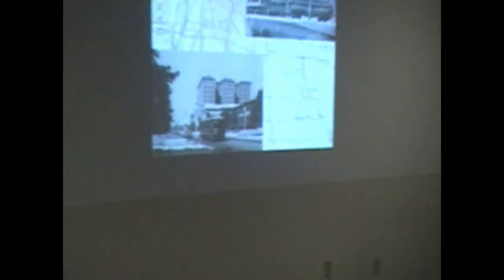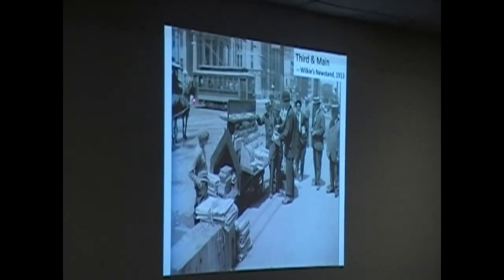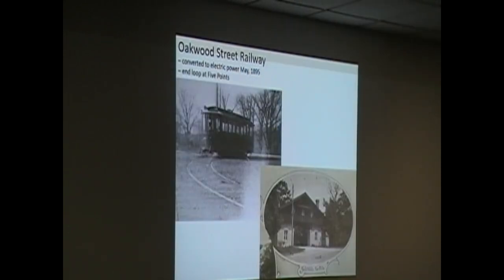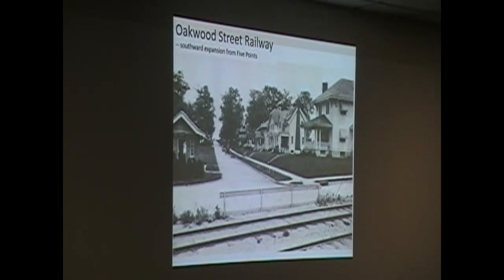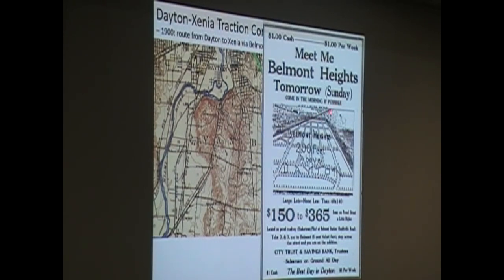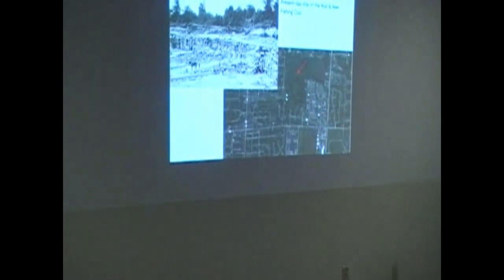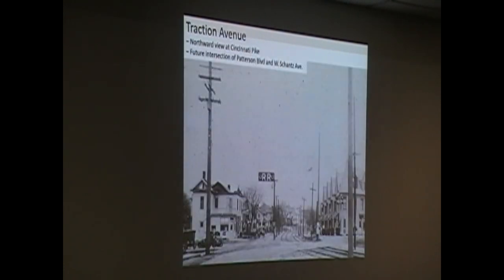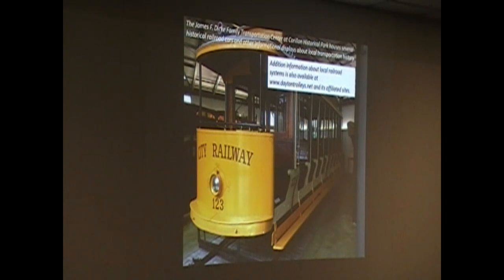Dayton Ohio Railway Transportation and the Rise of the South Suburbs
SUBJECT:  This presentation describes how the earliest suburban plats and communities on the south of Dayton developed under the influence of steam and electric-powered railways. These railways were important connections between Dayton and outlying communities, especially from the late 1890s through the World War I years. The discussion focusses on the early suburban development of the farmland south of Dayton, the expansion of Oakwood, interurban “traction” car service through Van Buren Township (present-day Kettering) and the Dayton, Lebanon, and Cincinnati Railroad’s connection between the Oakdale and Pasadena plats and the National Cash Register Company. The extension of interurban service from Dayton into southern Montgomery County as well as Warren and Butler counties will also be described.

SPEAKER: Dr. David A. Schmidt is the Director of Undergraduate Programs in the Department of Earth and Environmental Sciences at Wright State University in Dayton Ohio. His interest in geology led him to complete his B.S. and M.S. degrees in this subject at Wright State University and his Ph.D. at Ohio State University. Dr. Schmidt is a lifelong resident of the South Dayton area and serves on the Board of Directors of the Oakwood Historical Society.  He regularly contributes to the Oakwood Historical Society/Wright Memorial Public Library “Far Hills Speaker Series” and the Oakwood Historical Society’s quarterly Historian newsletter.